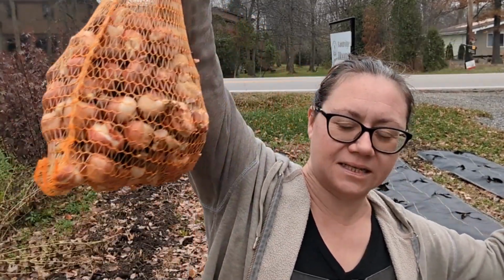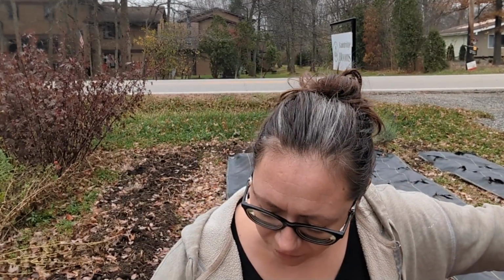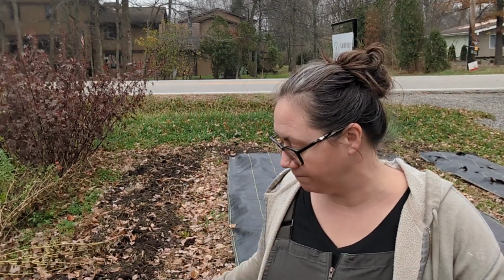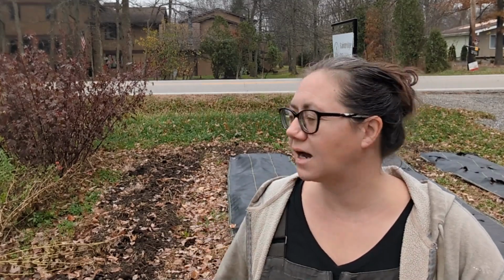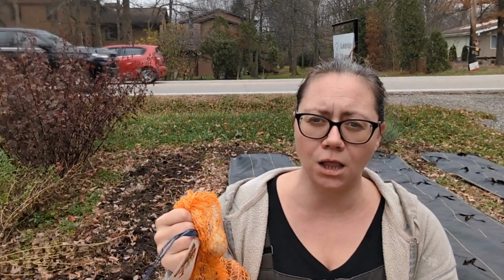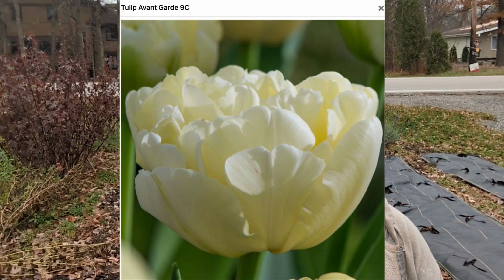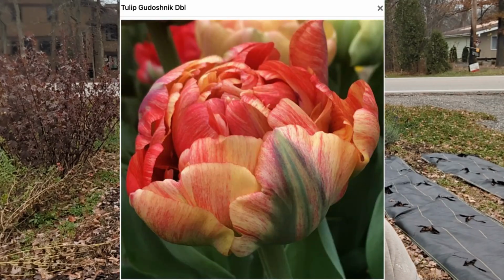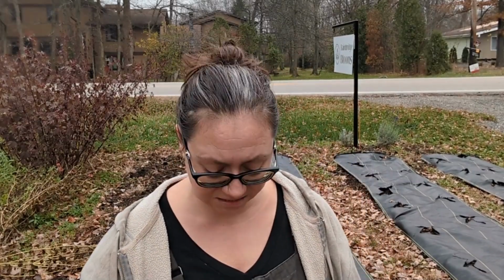How to plant tulips on your flower farm and plan for next year!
Tiffany finally got her tulip bulbs delivered and got them in the ground right before the snow is going to fly.